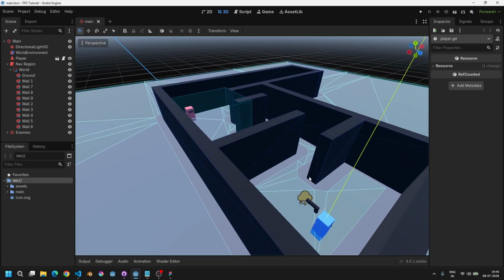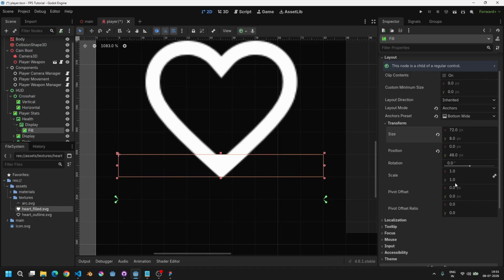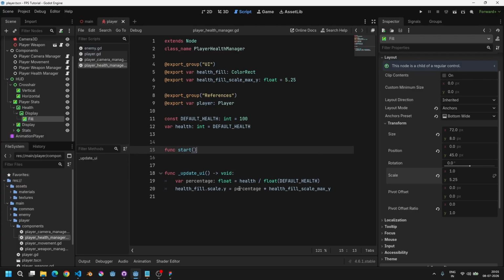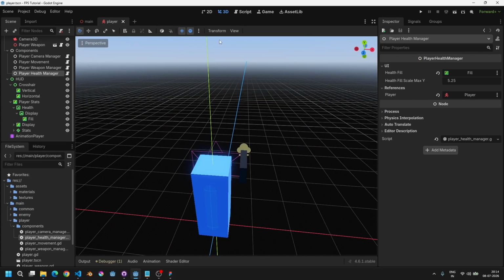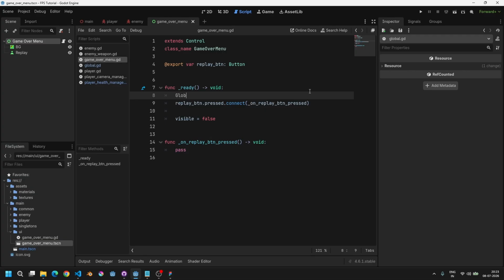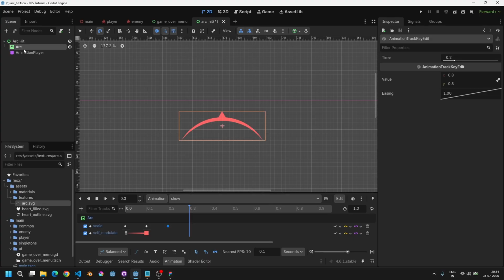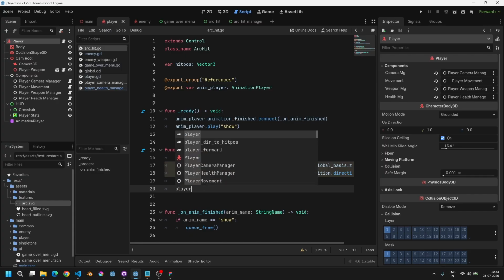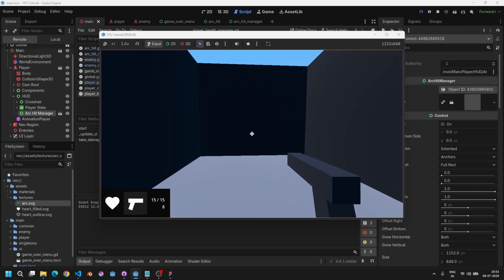Adding Player Health, Game Over & Hit Indicator - Godot FPS Tutorial 2026 - Part 5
Hey hi everyone, this is fifth part of the Godot FPS Tutorial series. In this video, we'll be adding health to the player, game over logic and finally hit indicator when enemy shoots at player. I hope you find this video helpful 😃

Note: I've been calling hit indicator as arc hit in this video. It was during releasing the video, I actually took time to know what it is actually called, so I've added the correct term in video's title and description 😅

Timestamps -
Intro: (0:00)
Create Player Health UI: (1:14)
Implement Player Health Logic: (11:22)
Create Game Over UI: (30:27)
Implement Game Over Logic: (33:26)
Create Hit Indicator (Arc Hit) UI: (40:05)
Implement Hit Indicator (Arc Hit) Logic: (47:56)
Result and Outro: (1:01:37)